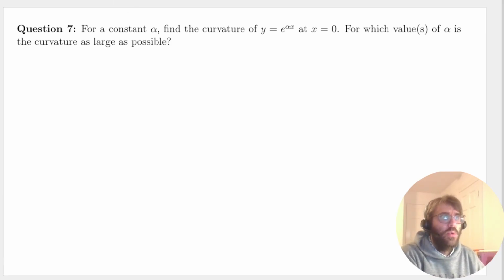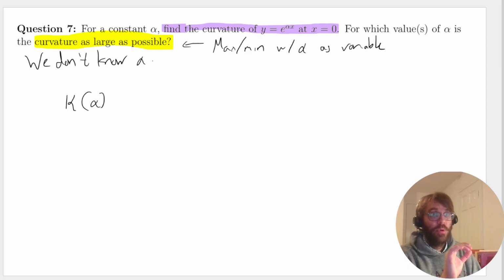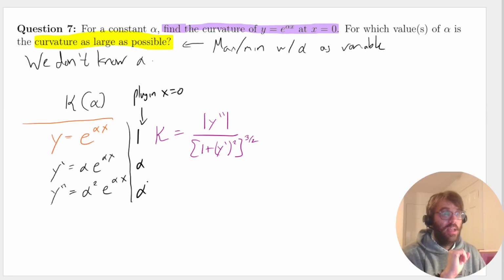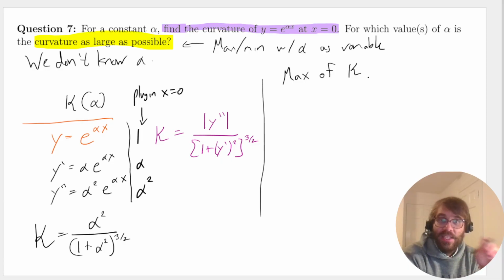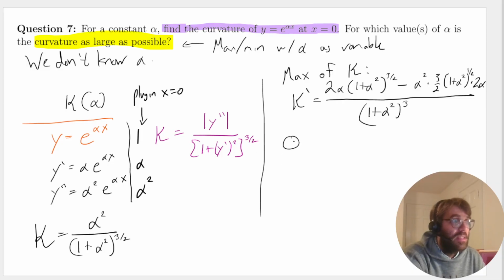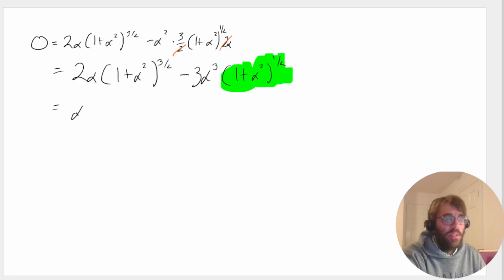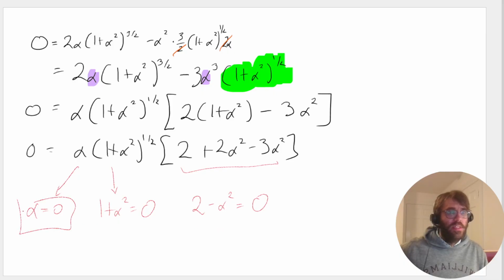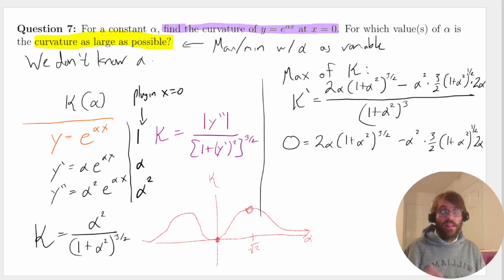MATH2620 2026S Curvature Practice Problem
Question 7 from our Tangents, Normals, Arc Length and Curvature practice.